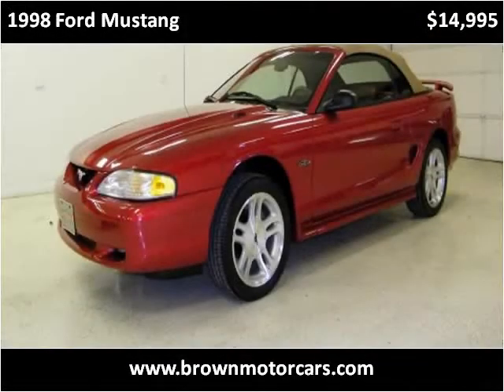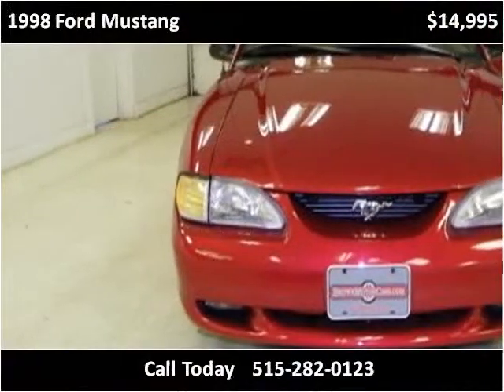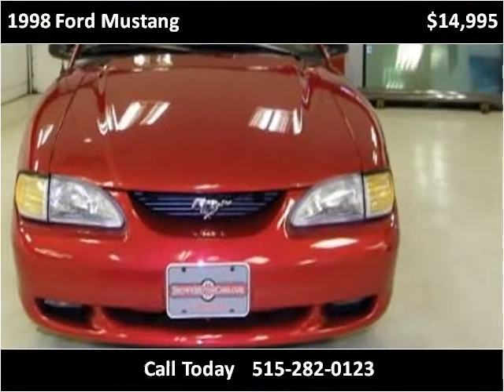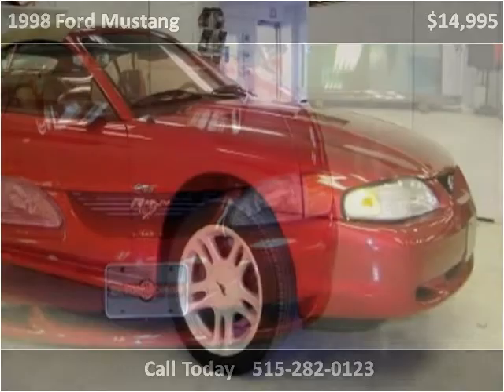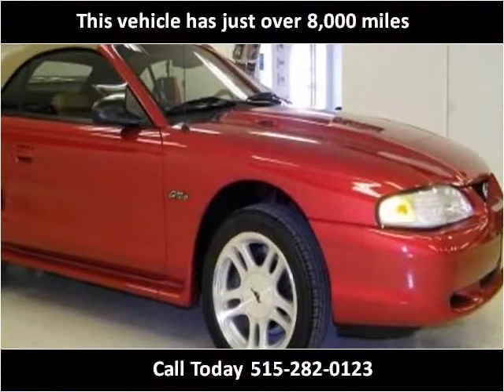1998 Ford Mustang Used Cars Des Moines IA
This 1998 Ford Mustang is available from Brown Motorcars.